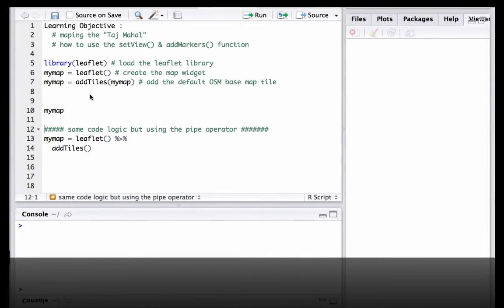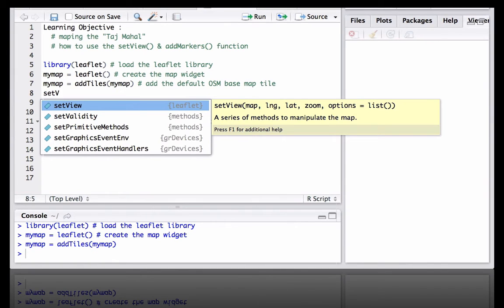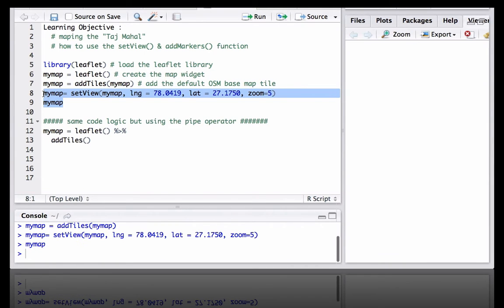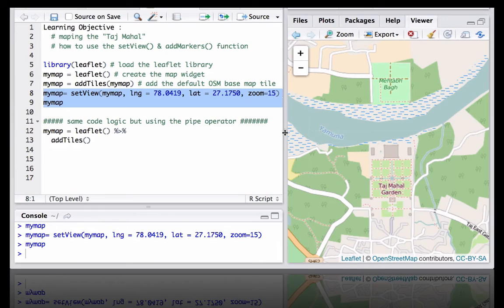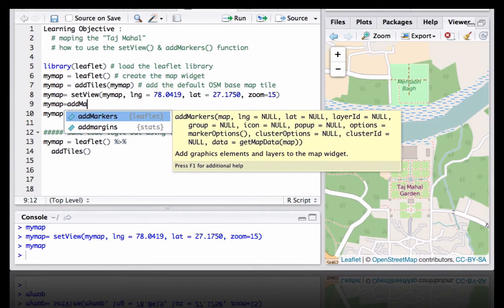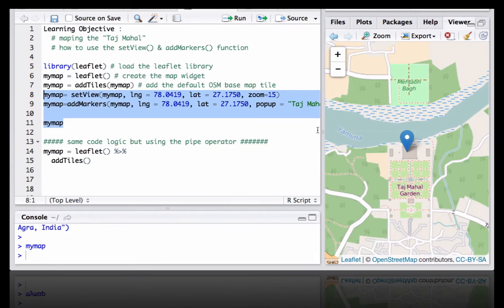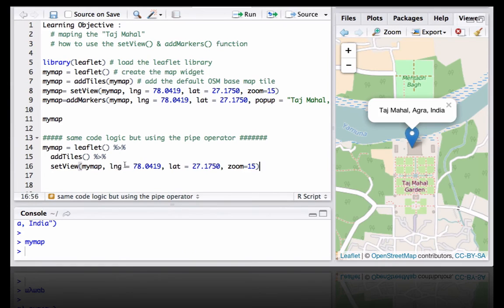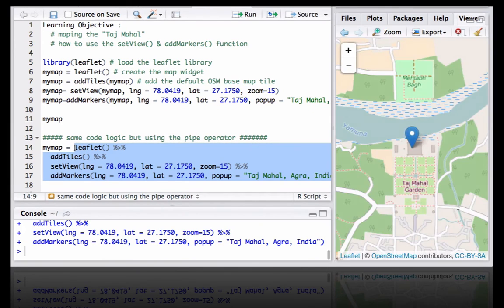Leaflet package in R - setView and addMarkers functions - mapping the Taj Mahal - #6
Leaflet package tutorial series. Best viewed in full screen.

Run the gist:
library(shiny)